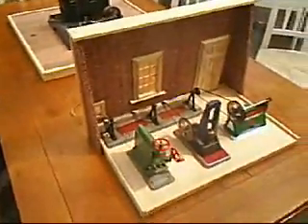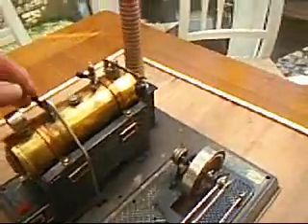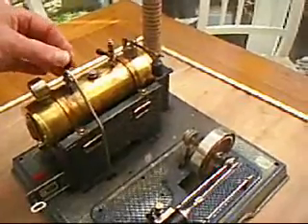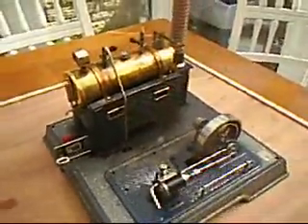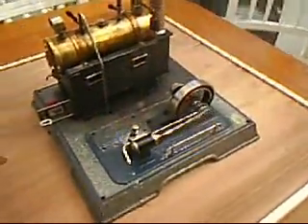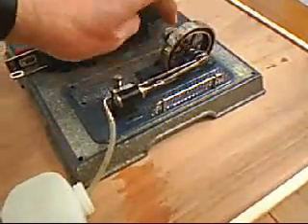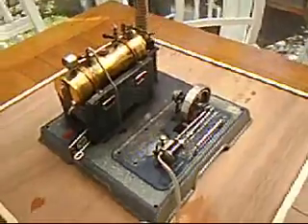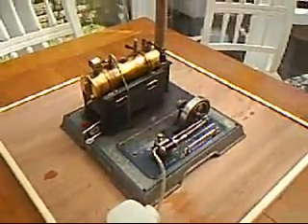Marklin 4097 & Wilesco Workshop